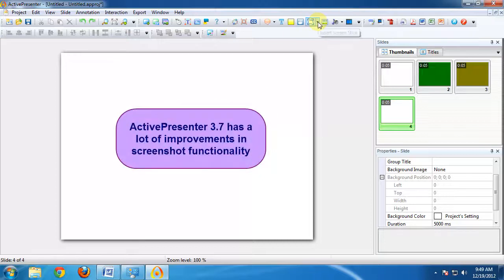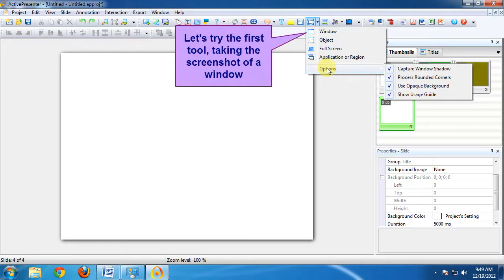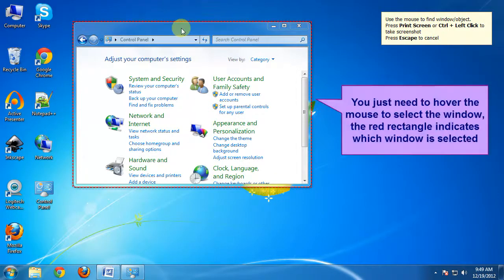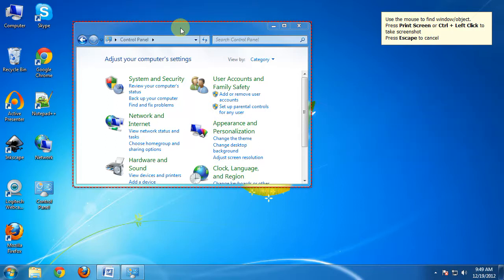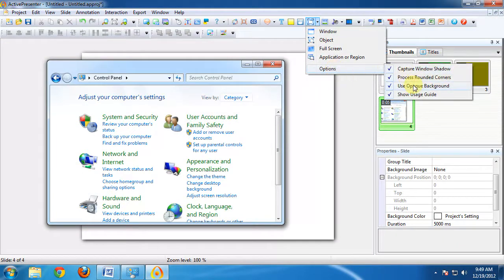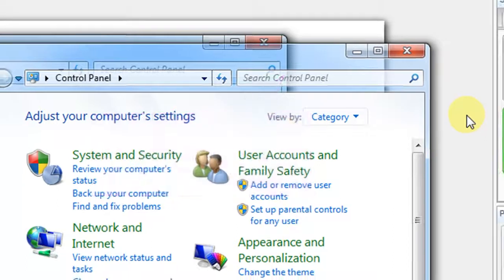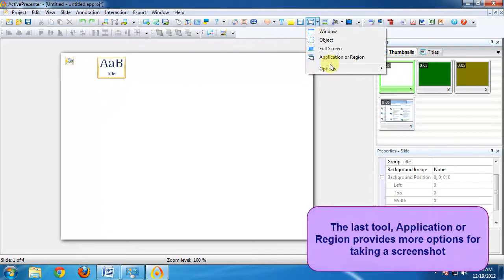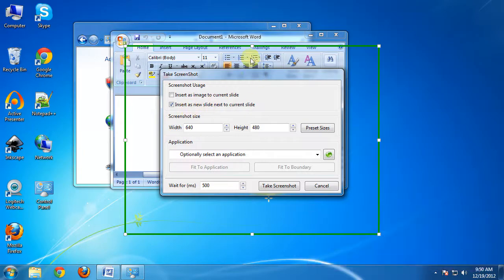Taking screenshots with ActivePresenter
Introduction to powerful screenshot functionality in ActivePresenter 3.7. It's quick and easy to take a screenshot of window with shadow, transparent title bar, or with rounded corners. It can also take the screenshot of any object conveniently.